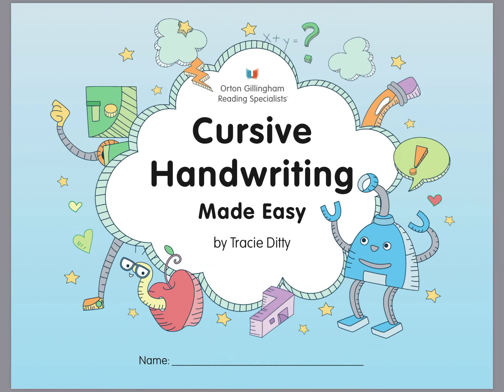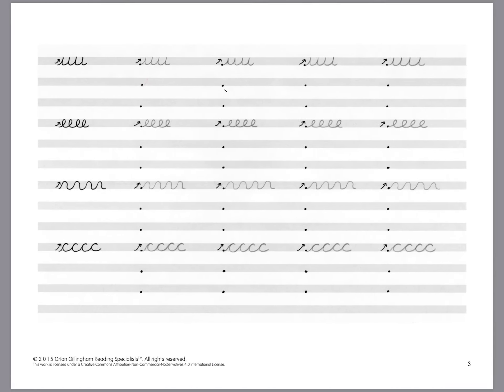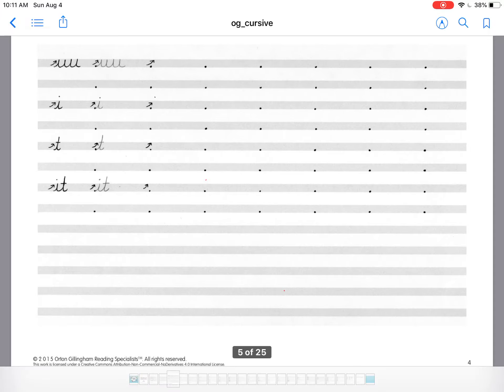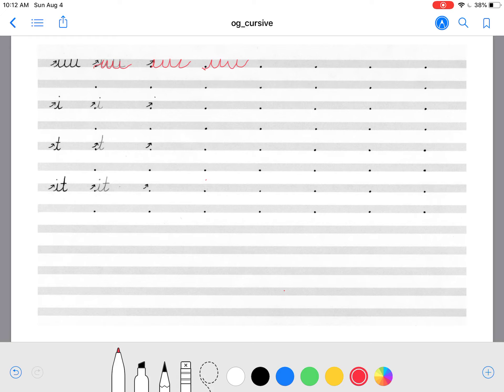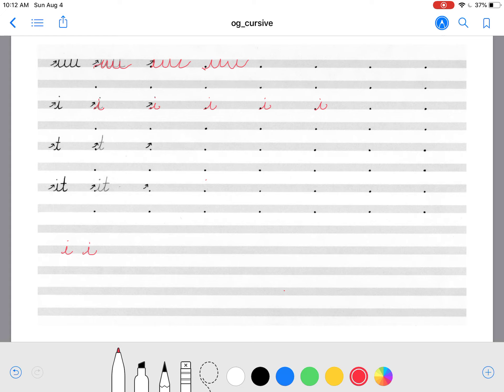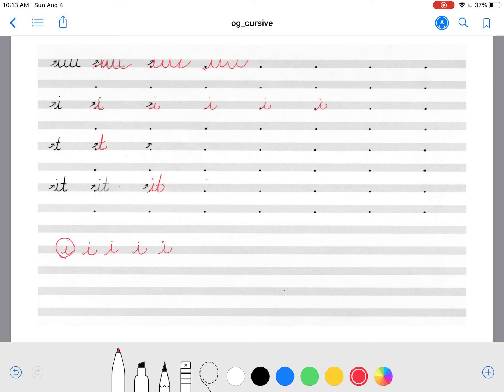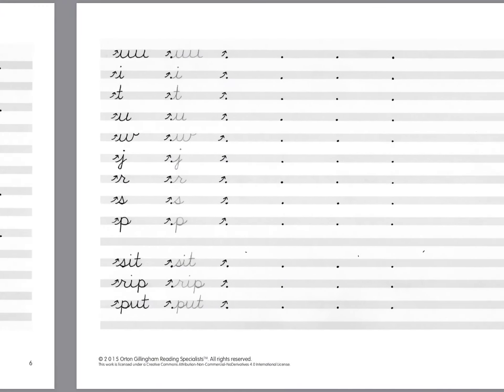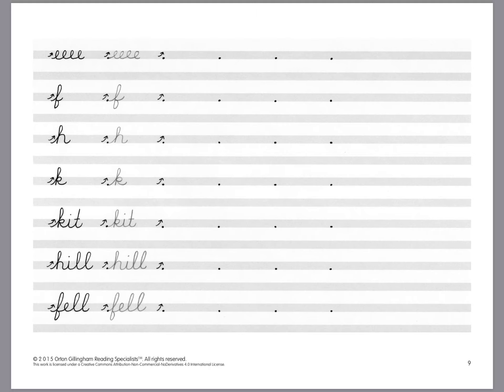cursive video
Cursive Made Easy